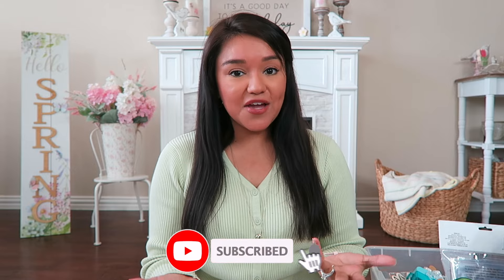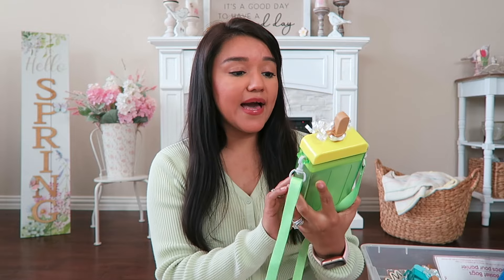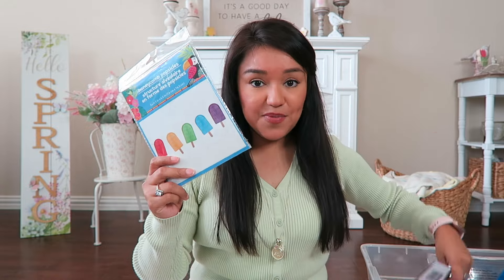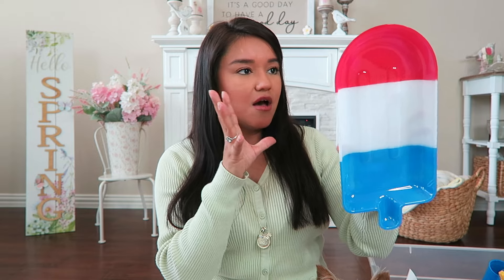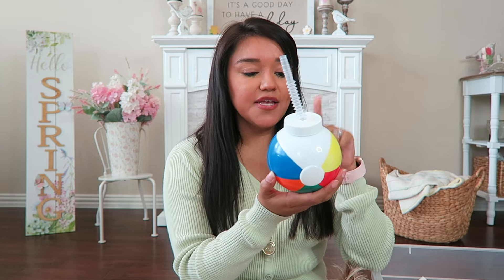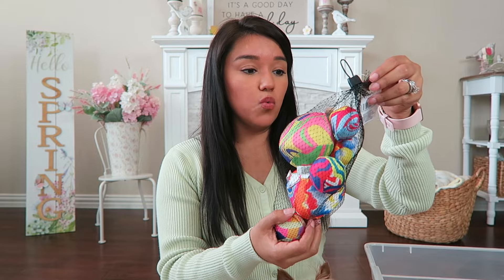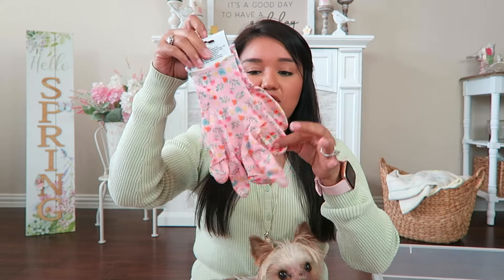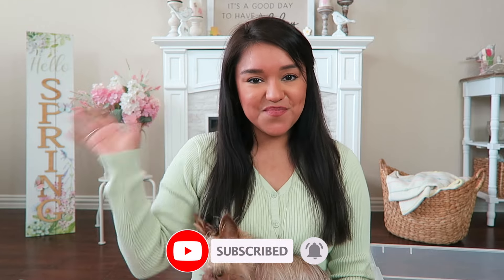Dollar Tree Haul! NEW SUMMER Finds!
Dollar Tree Mother's Day Gift Baskets!